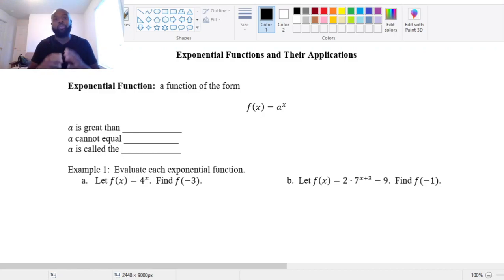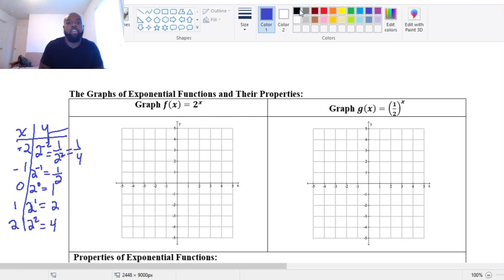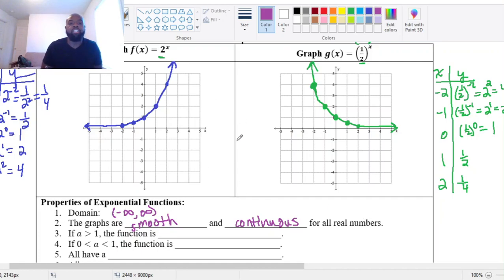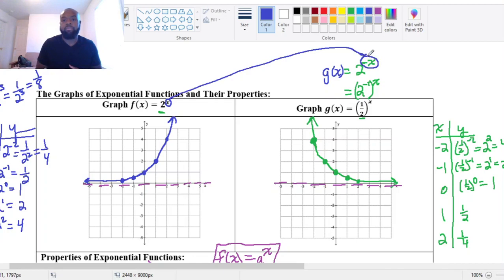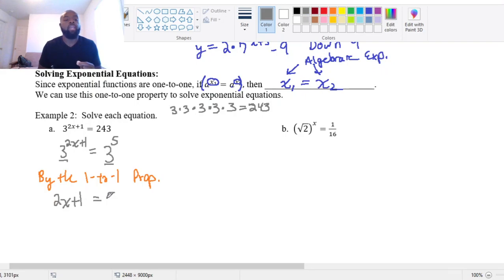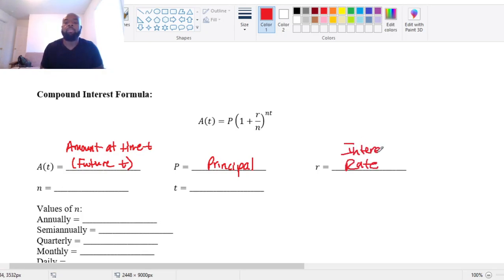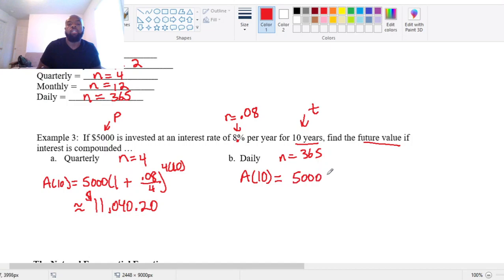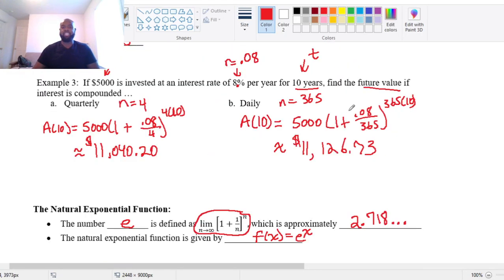Math 115 Section 4.1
Exponential Functions and Their Applications